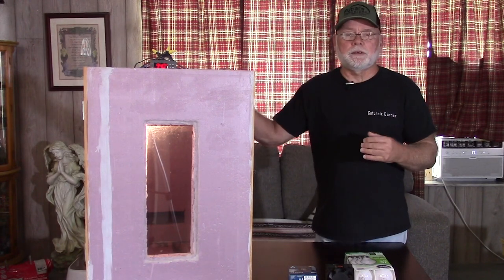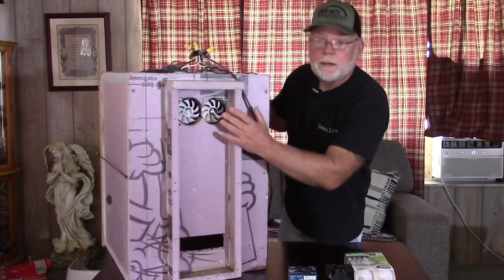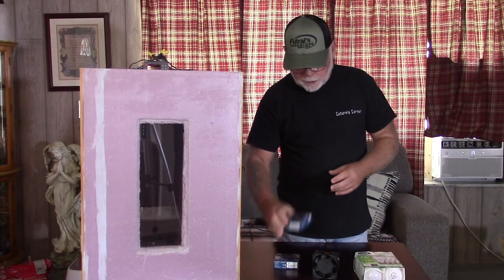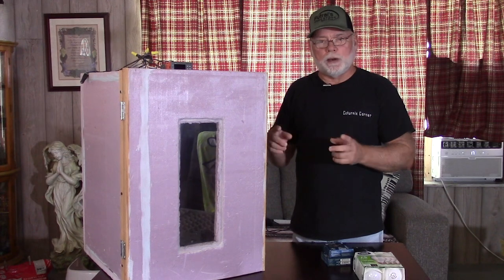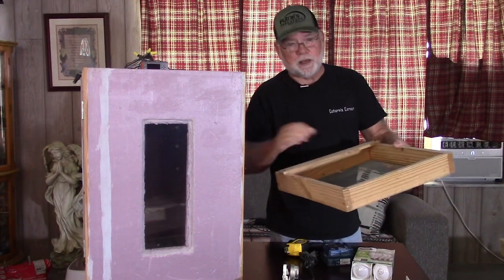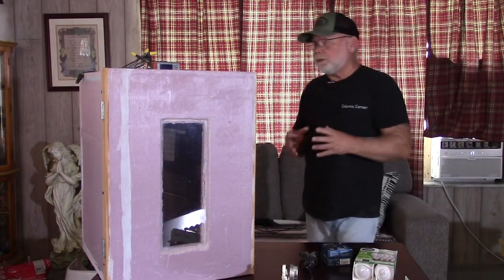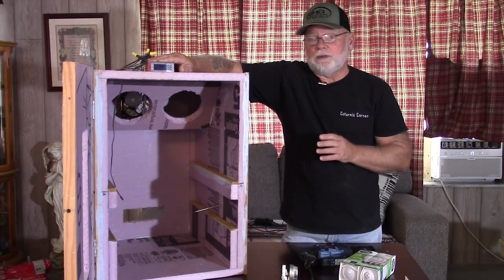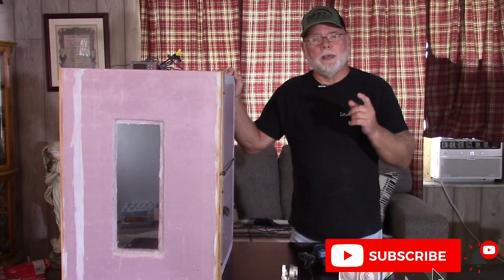DIY Incubator Maintenance & Repairs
Maintaining and repairing the DIY cabinet incubator. Recommended fan & heating element replacement. And, building the hatching tray instructions.

Arctic F8 Silent Fans

Axial 8038